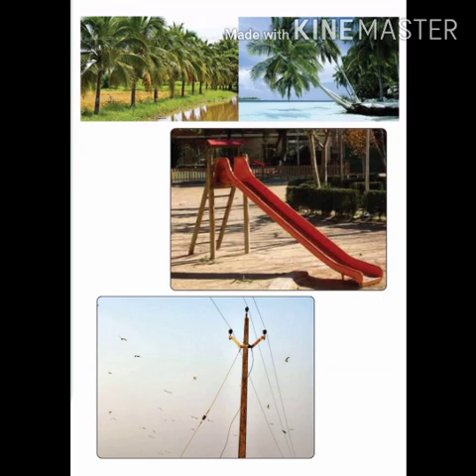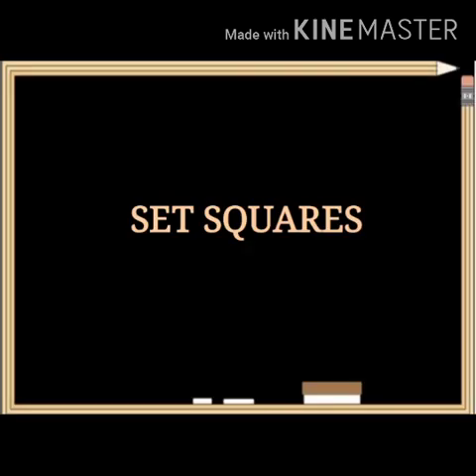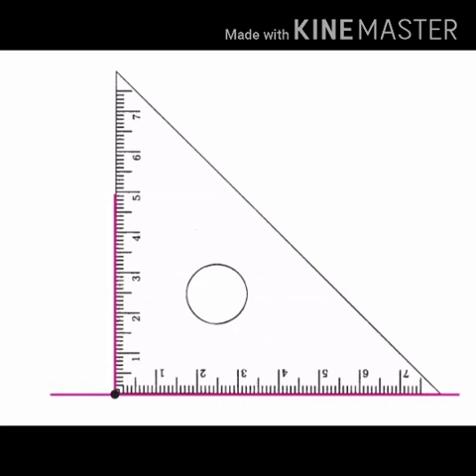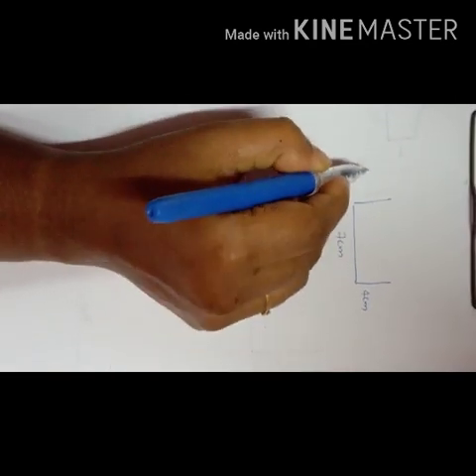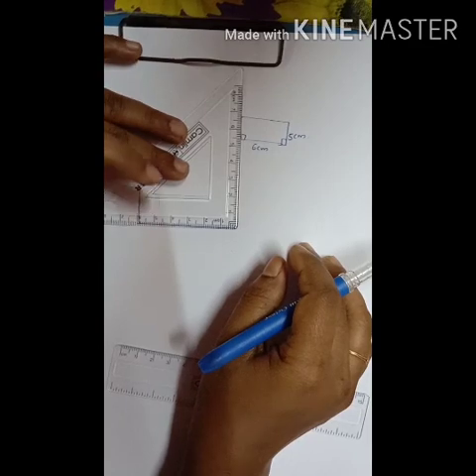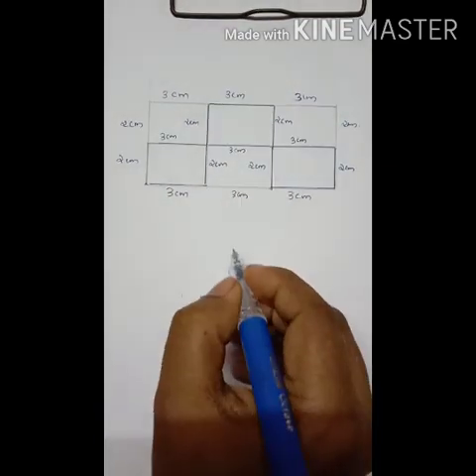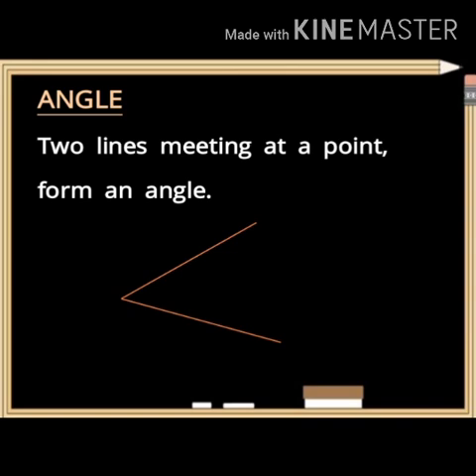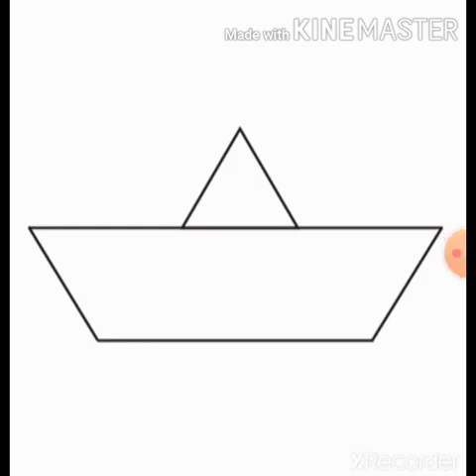5th std maths 2nd chapter WHEN LINES JOIN